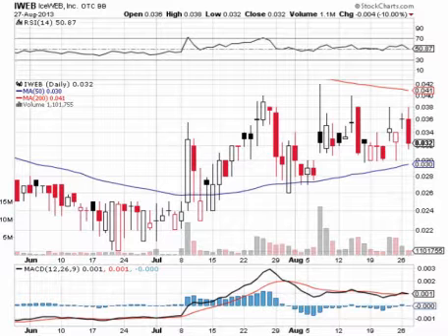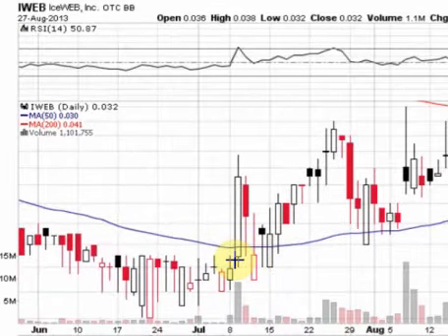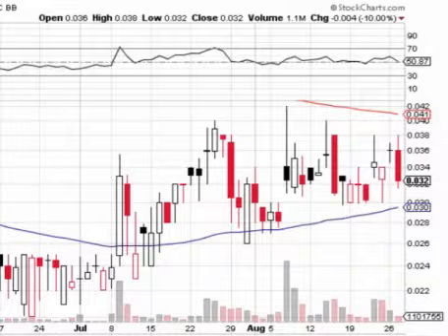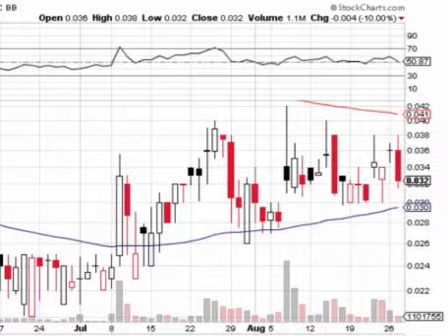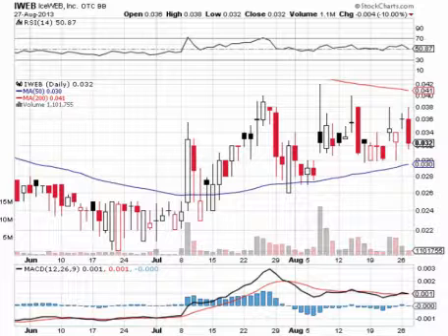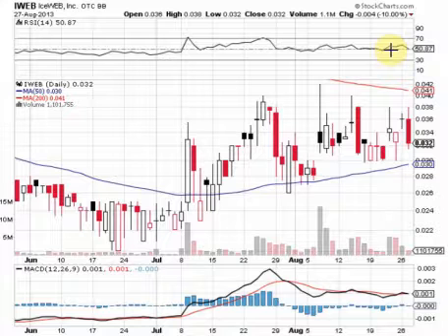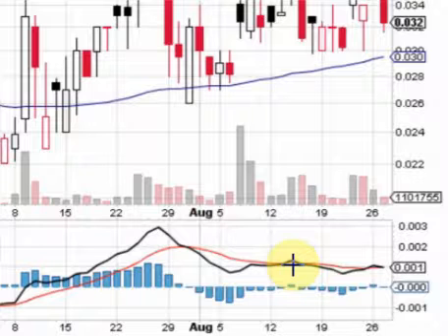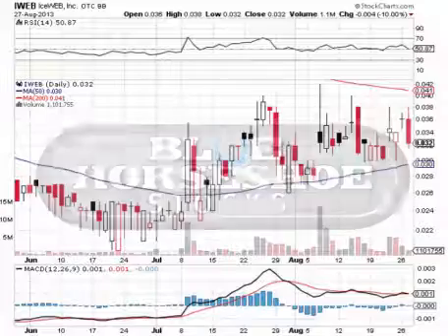IWEB | IceWEB, Inc. | Video Chart for 08/28/13